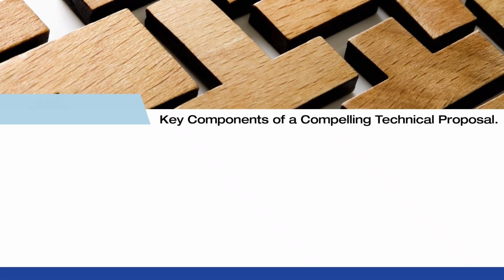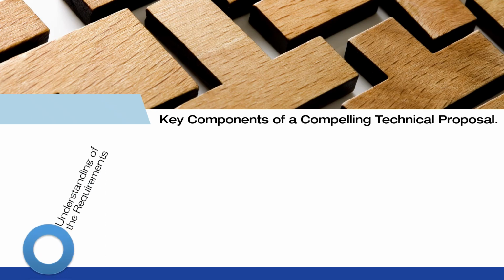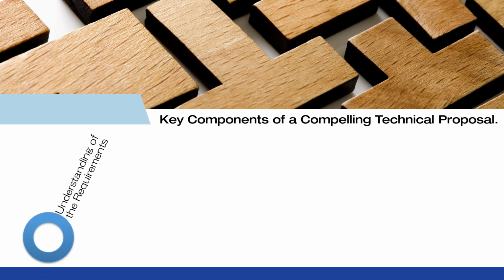Module 9 Lecture 1 Technical Proposal Demonstrating Your Solution and Approach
A proposal is a structured collection of interconnected sections, each serving a specific purpose. This video is your guide to developing the critical sections of a winning proposal, with a deep dive into the technical proposal—the cornerstone of your bid.

What You'll Learn:
The Technical Proposal as a Cornerstone: Understand how this section moves beyond a high-level overview to build conviction and demonstrate your expertise.
Key Components: Learn to craft the essential elements of a technical proposal, including your understanding of requirements, proposed solution, and project management plan.
Demonstrating Your Solution: Discover how to actively prove your capabilities using evidence-based arguments, case studies, and testimonials.
Articulating Your Approach: Master the art of clearly and logically presenting your methodology to build client confidence and differentiate your bid.

Key Takeaways:
The technical proposal is where conviction is built on a foundation of competence.
Move beyond description and actively demonstrate the value and feasibility of your solution.
The goal is not just to provide information, but to persuade the reader that you have the right solution and approach to deliver exceptional results.